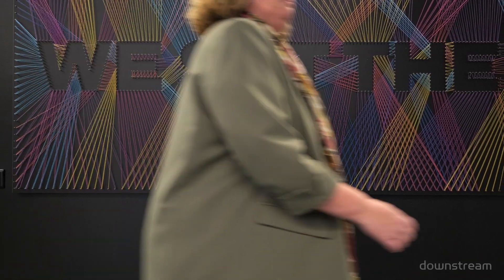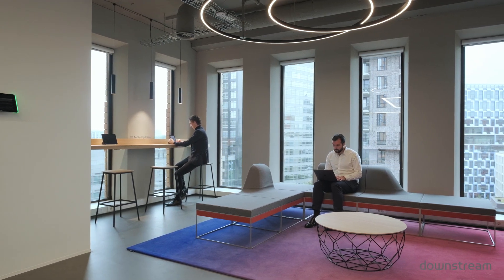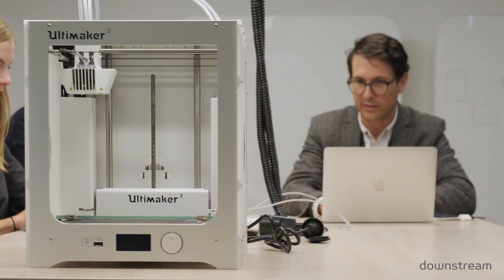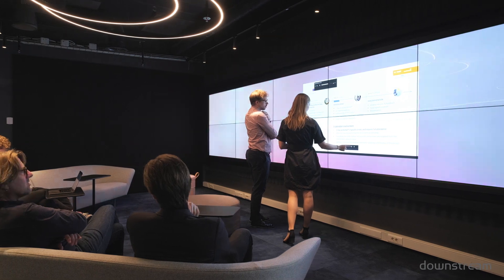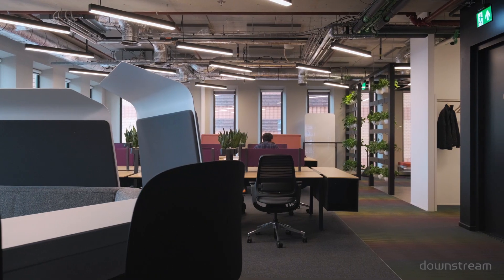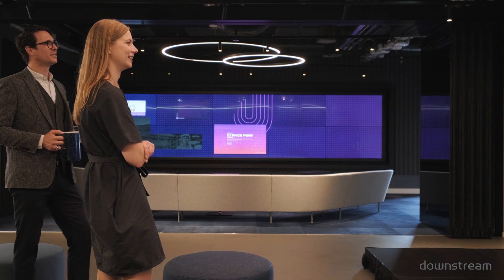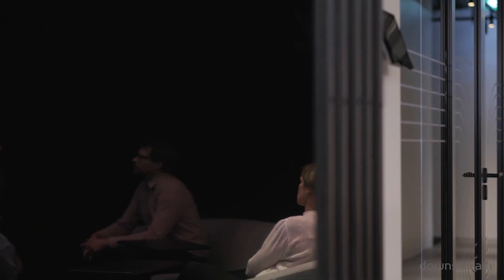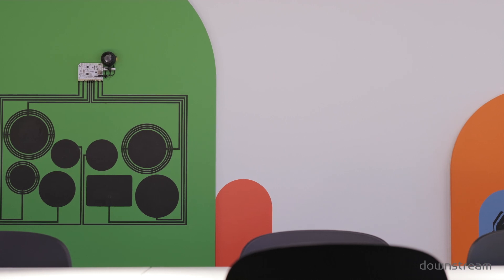TCS Paceport Amsterdam